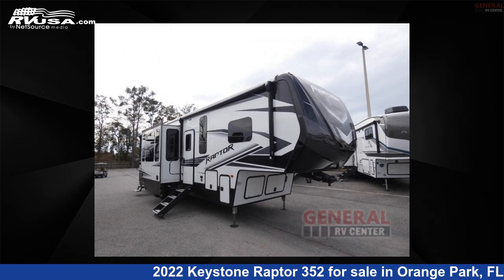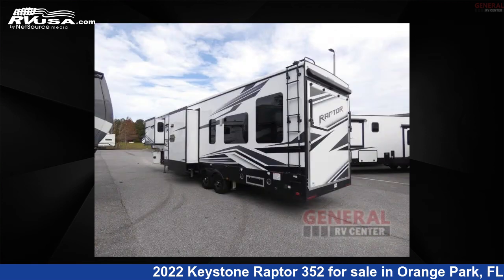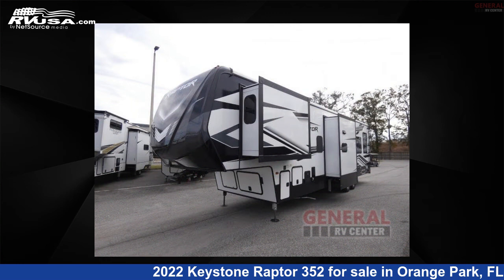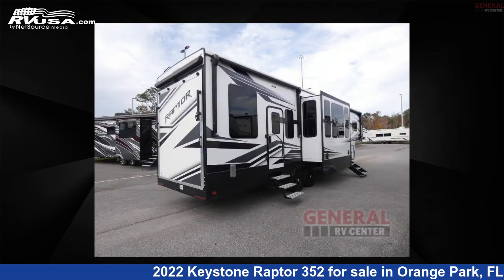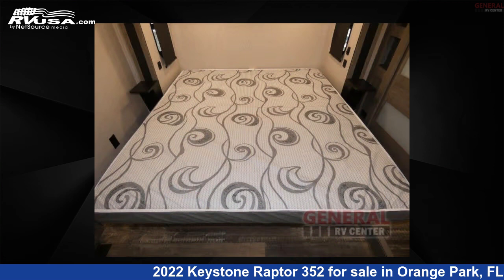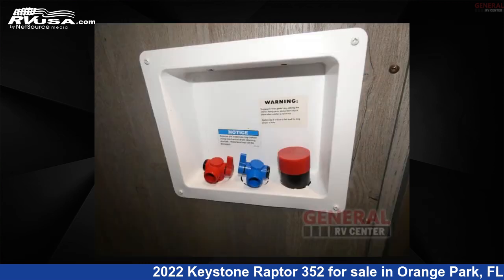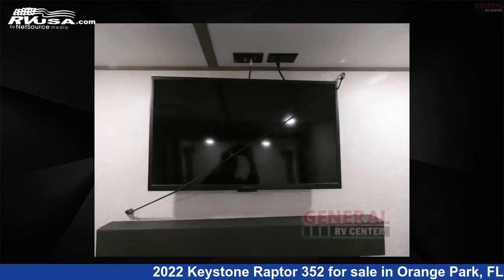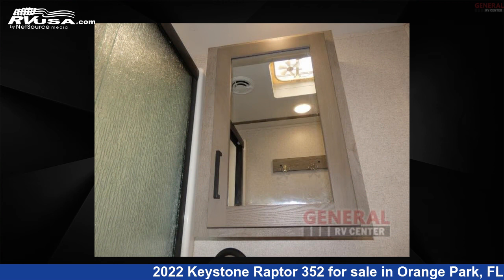Amazing 2022 Keystone Raptor 352 Toy Hauler RV For Sale in Orange Park, FL | RVUSA.com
This 2022 Keystone Raptor 352 is a Toy Hauler RV. It is located in Orange Park, FL 32073 and is offered for sale by General RV Center. This Used Keystone Is 39' 0" in length and features sleeps 8, Slideout, and 94 gal fresh water capacity. The floorplan layout of this Toy Hauler features Bath and a Half, Front Bedroom, Kitchen Island, Loft, Two Entry/Exit Doors.